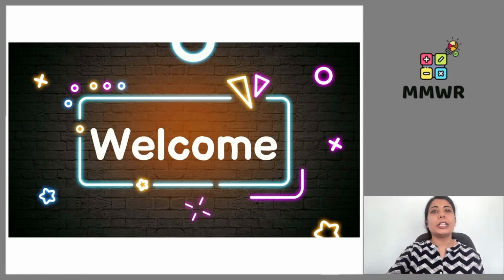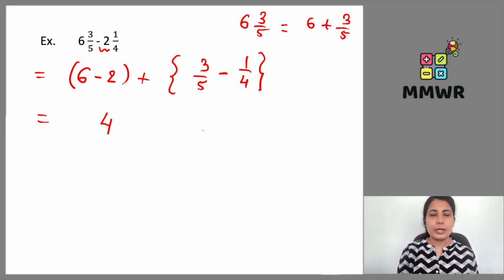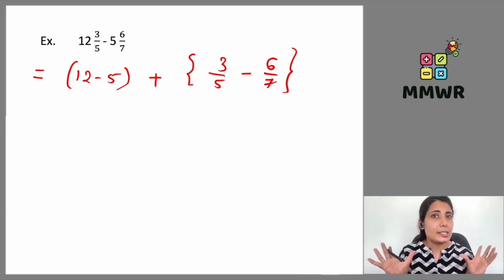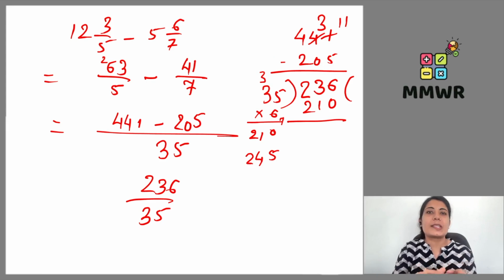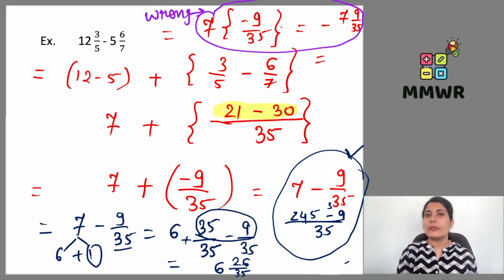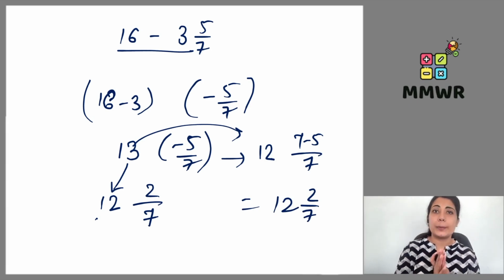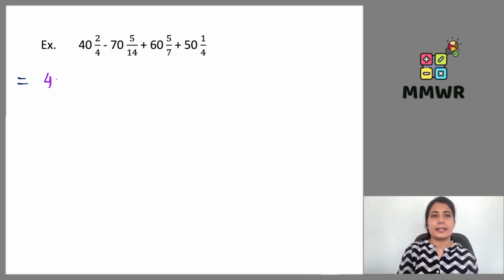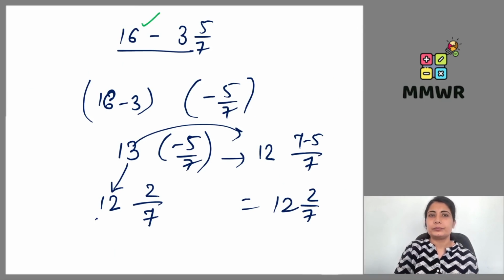Trick to solve Fraction Subtraction! How to solve Fraction Problems in seconds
Trick to Solve Fraction Problems (Subtraction) in few seconds.

Hi,
Here we are again with Maths short trick to solve Fraction Problems (Subtraction)  in few second. In this video, you will learn how to Solve Fraction Problems (Subtraction)  easily. Watch this video till the end to get mastery on it.

About Video :
"In this video the short trick is fastcalculation to Solve Fraction Problems (Subtraction) in few second. This trick will save lot of time to Solve Fraction Problems (Subtraction) , in competitive exams."

This video contains:
How to perform fast calculation?
How to Solve Fraction Problems (Subtraction) in few seconds w huith short trick?
How to get Solve Fraction Problems (Subtraction) in mind?
Solve Fraction Problems (Subtraction) in few seconds.
How to Solve Fraction Problems (Subtraction)  quickly?  Fraction Problems (Subtraction)  shortcut tricks!

Here is the fast and easy math trick to Solve Fraction Problems (Subtraction)  in few seconds.